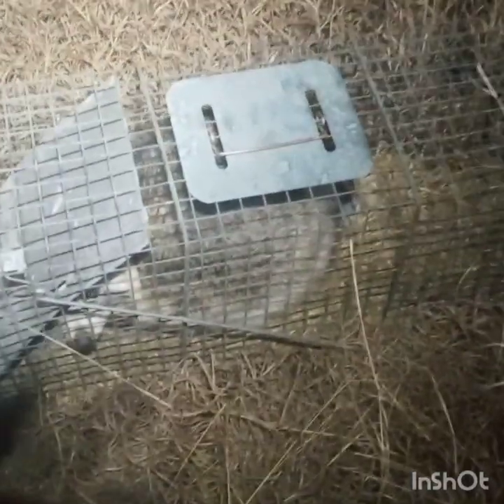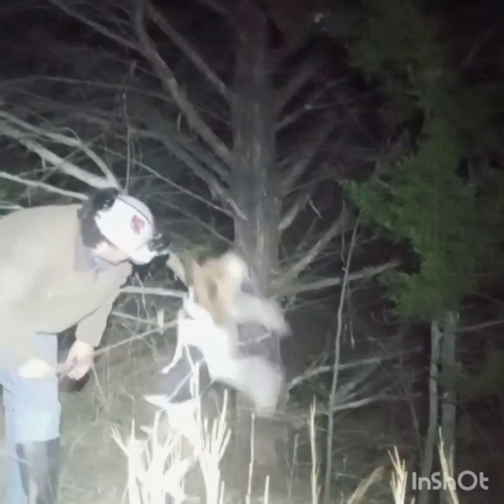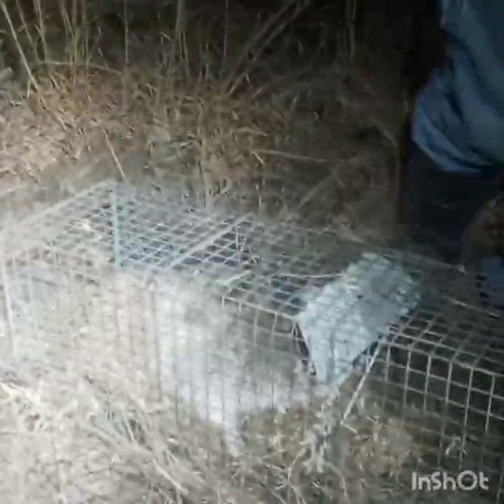Coon Dog Training Session